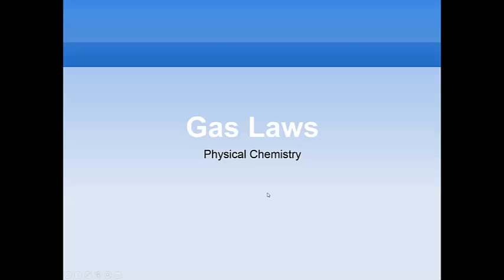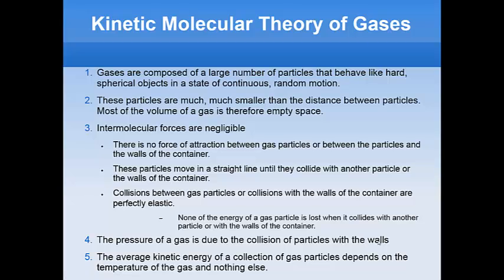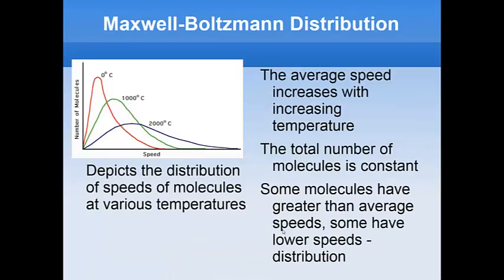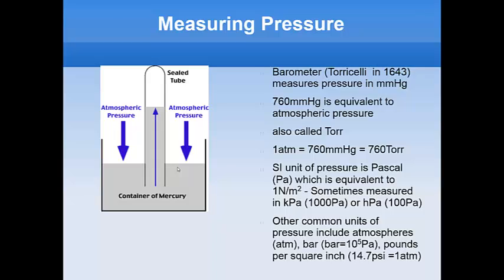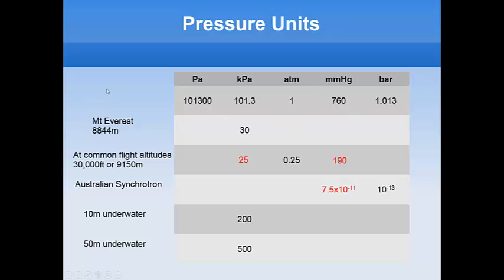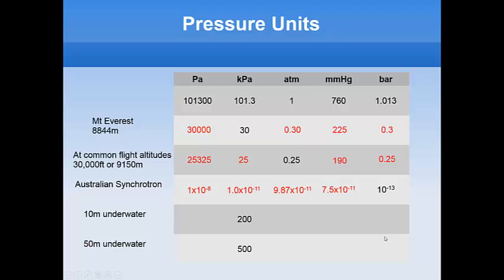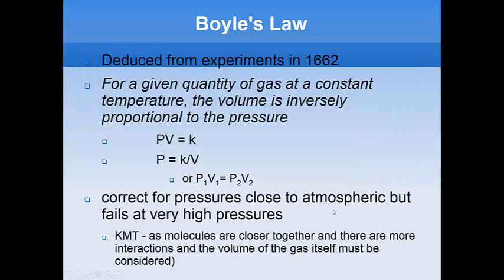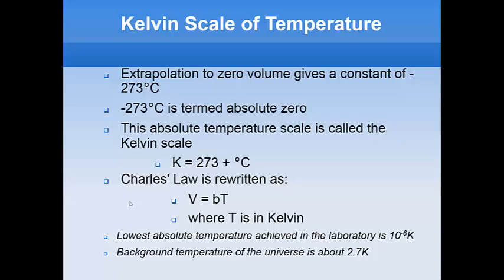Gas Laws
Introduction to Gas Laws and Kinetic Molecular Theory